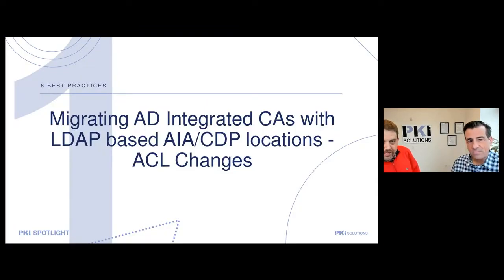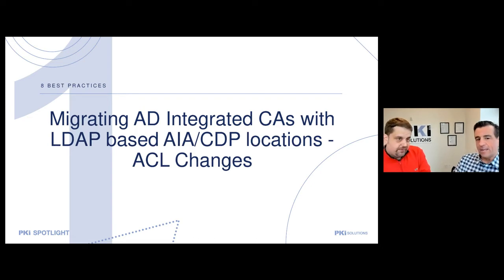gotcha 1 - LDAP Based CDP and AIA locations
///FREE TRAINING\\\